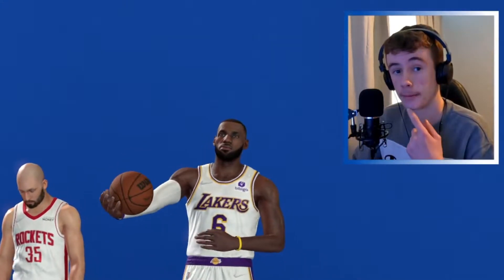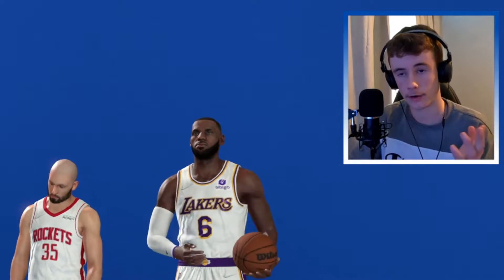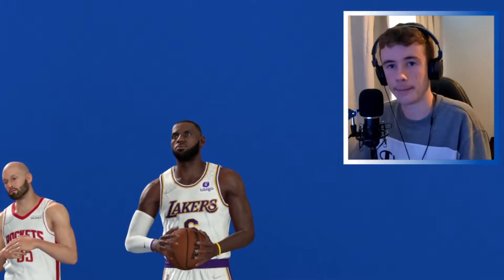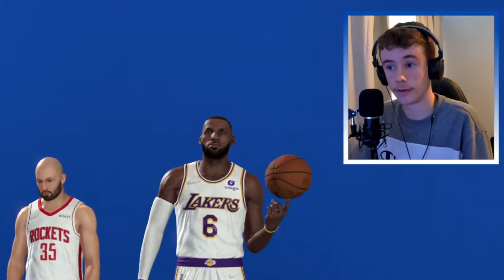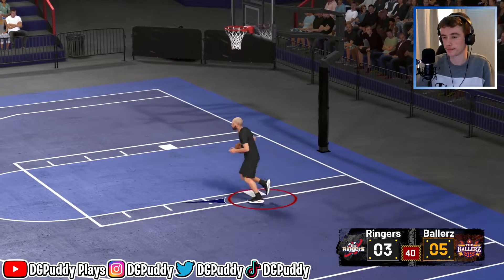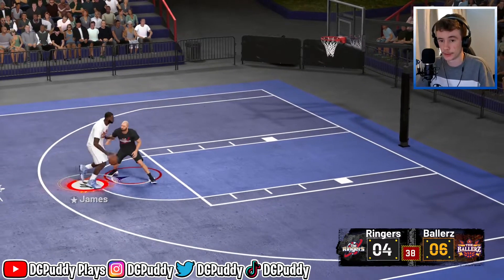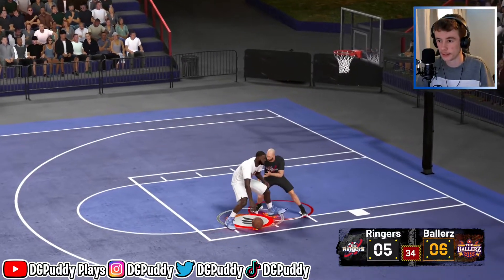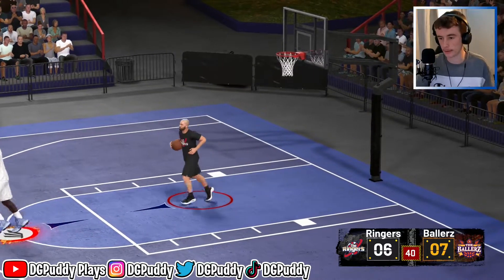Is Andrew Tate Better Then The Top G Of The NBA! | NBA 2K22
Welcome To Brand New Video on Who is the Top G Of The NBA?